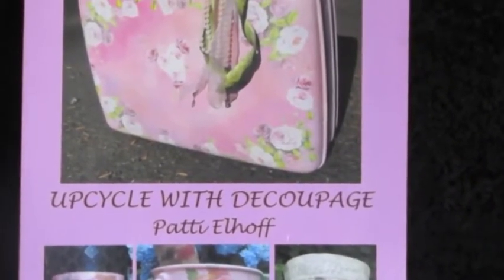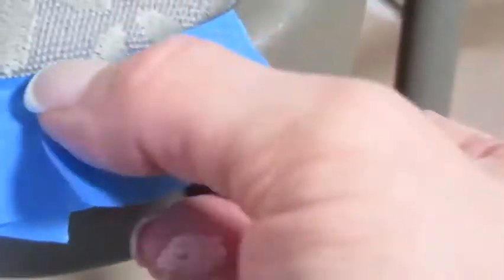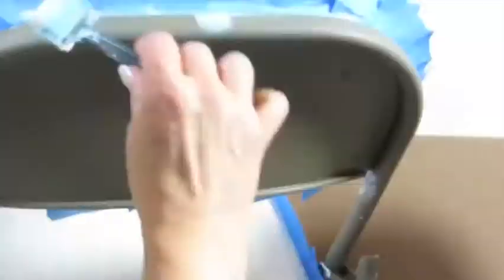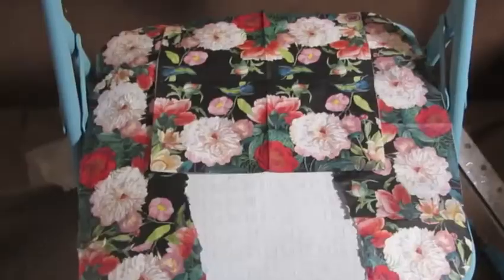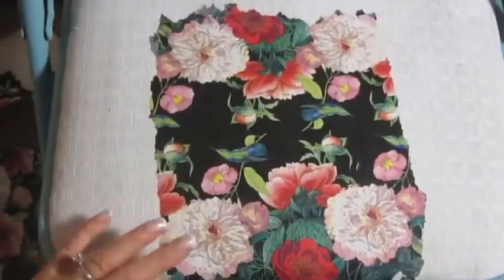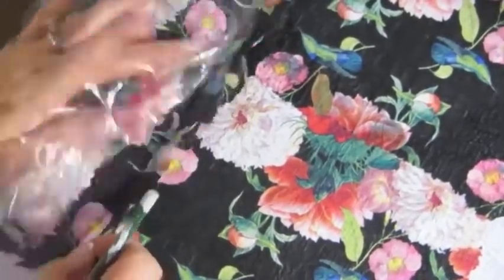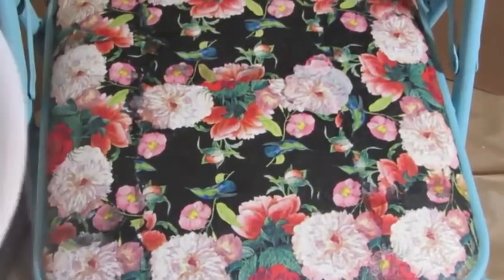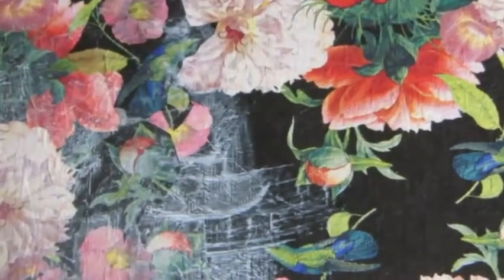How to decoupage Furniture A folding chair Annie Sloan paint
How to decoupage Furniture A folding chair Annie Sloan paint, How to decoupage Furniture A folding chair Annie Sloan paint